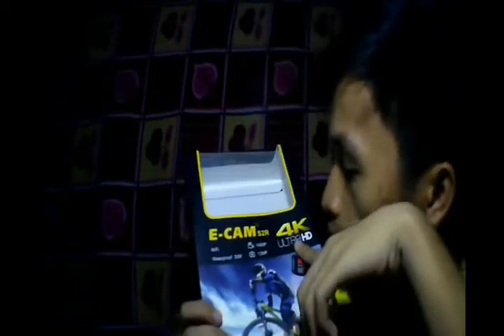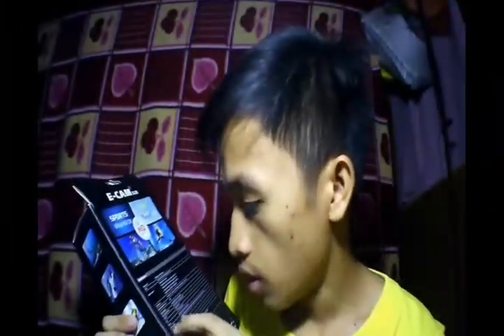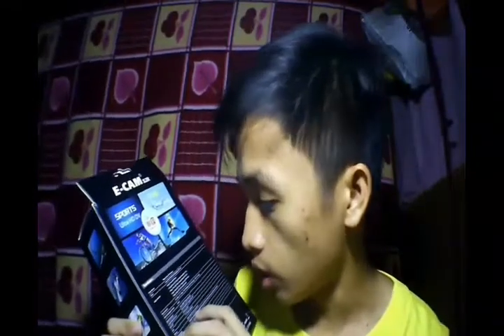May GoPro na ako 4K ULTRA HD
GoPro 4k Ultra HD guys pinaka nice sa pang vlog💪💪